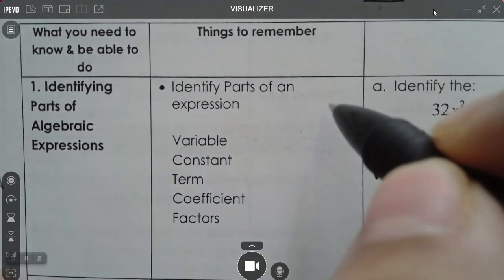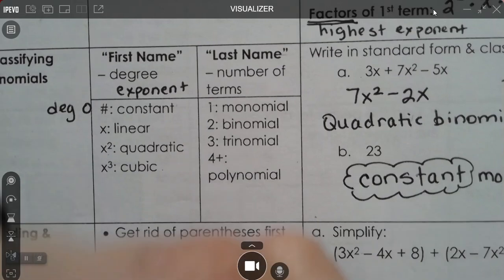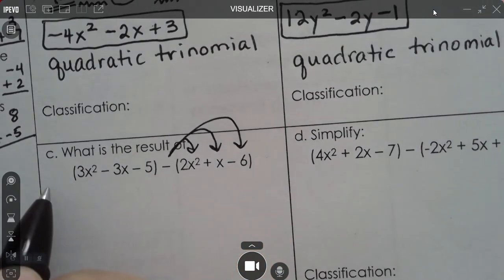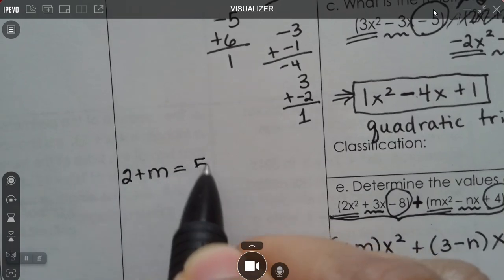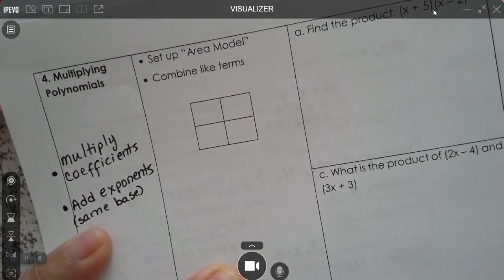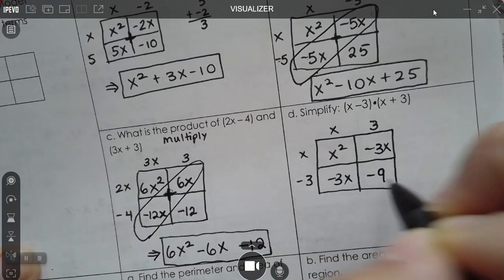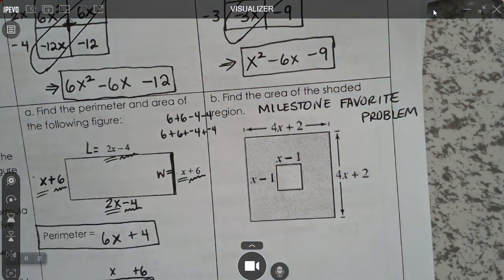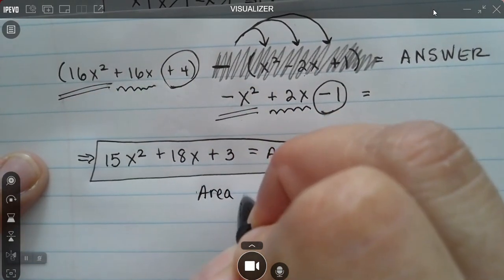Monday 4.17 2nd Period